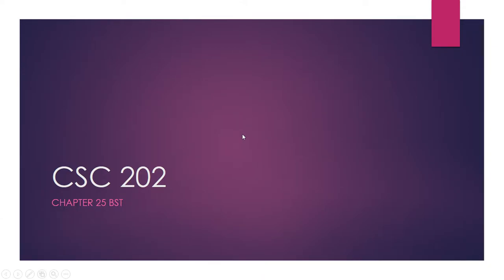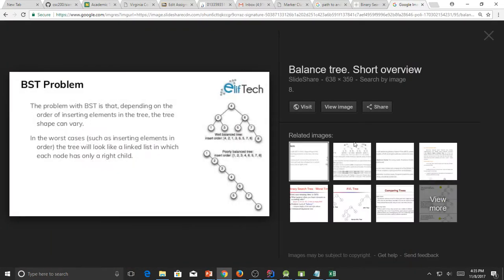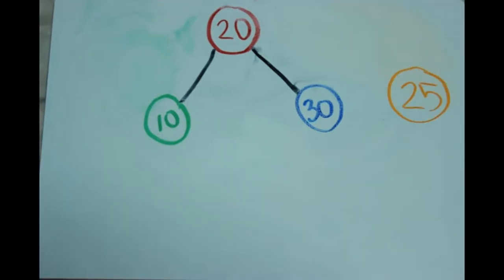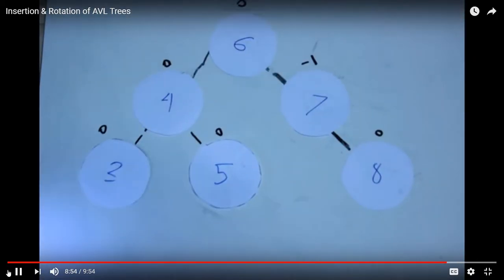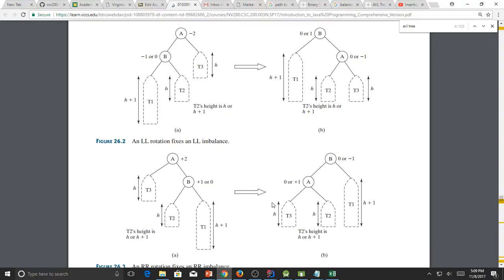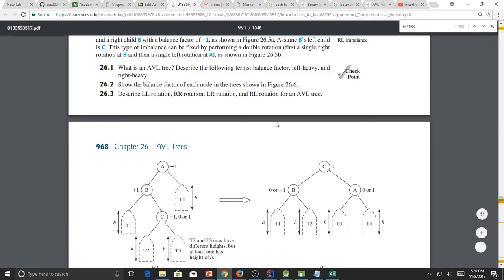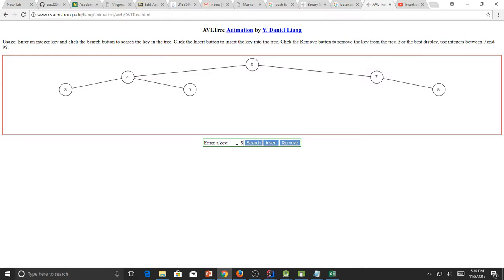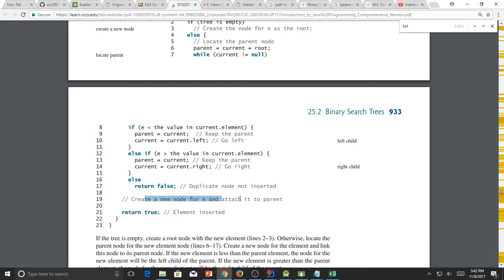Tanes Kanchanawanchai Live Stream